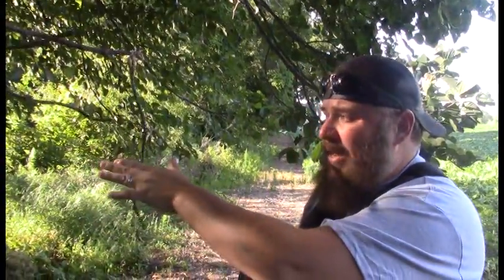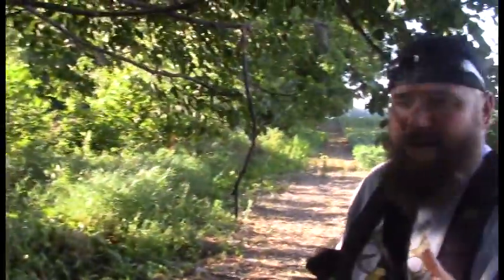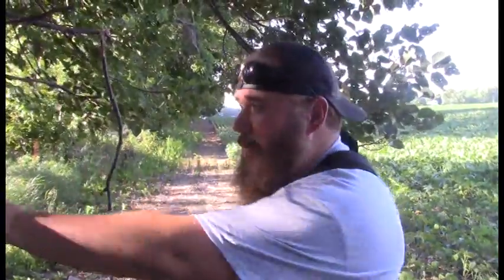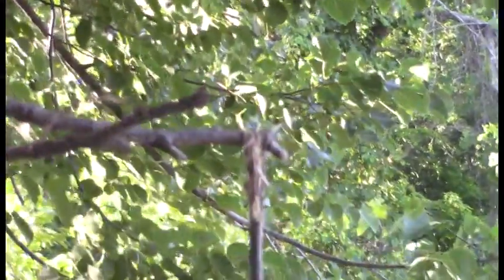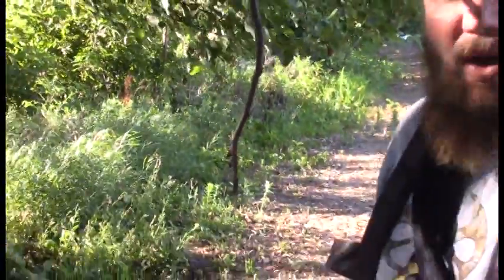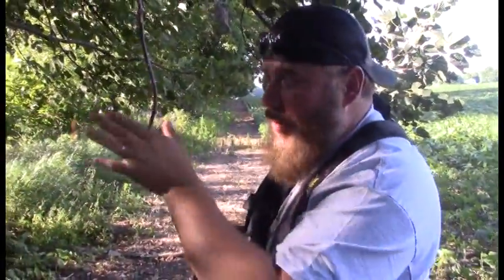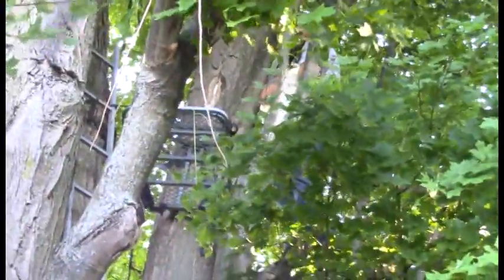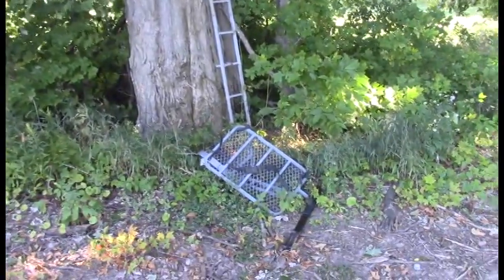Tip - Scouting And Stand Placement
Mike gives some tips on scouting areas for stands and stand placement.